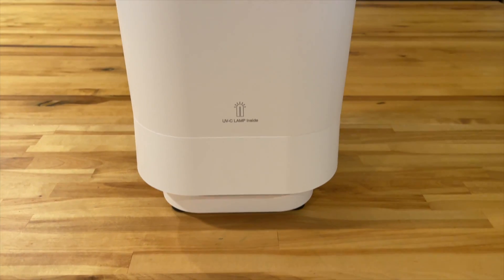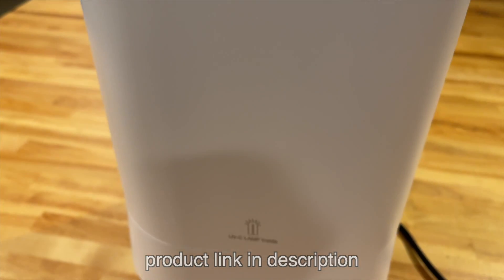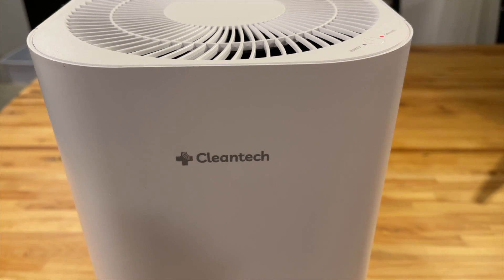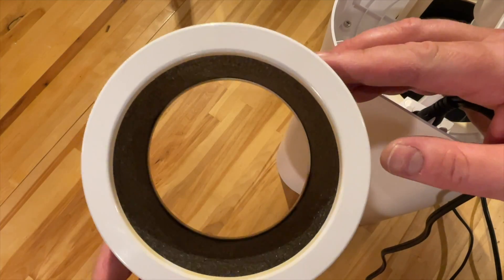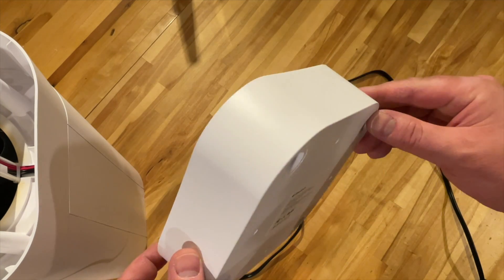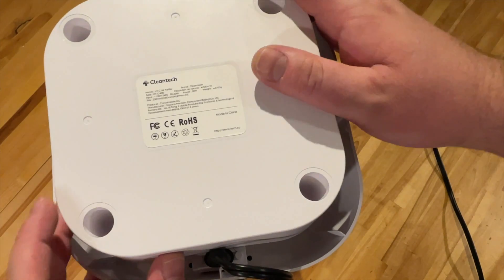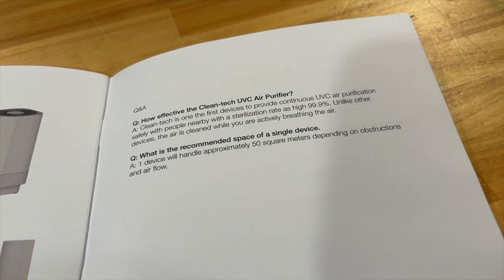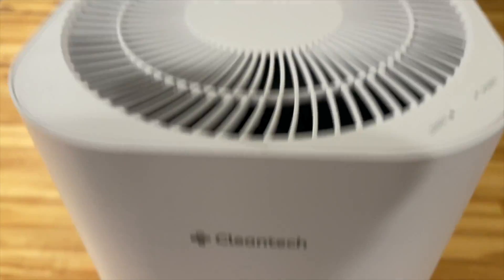Clean Tech Air Purifier Review UV Ultra Violet Light Air Filter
The cleantech UVC air purifier is a unique air filter because of it’s large mirrored chamber where the air is exposed to intense UV light, this process literally destroys virus, bacterial and allergen matter as opposed to just catching it in a net like most other air filters.  It also has a hepa filter to catch dust particles and other matter floating in the air.  I’m very pleased with this filter and am looking forward to using it.